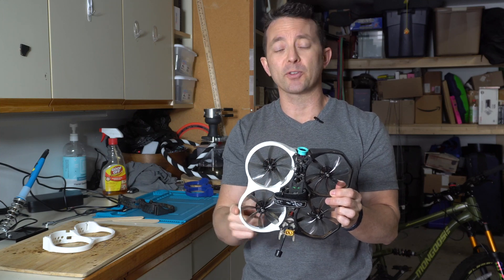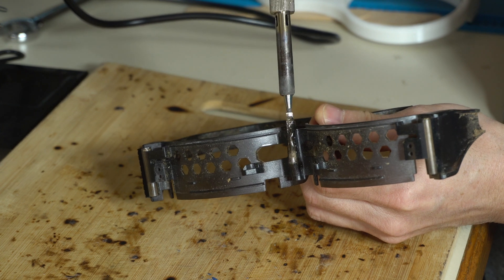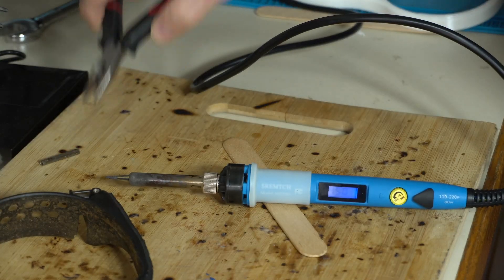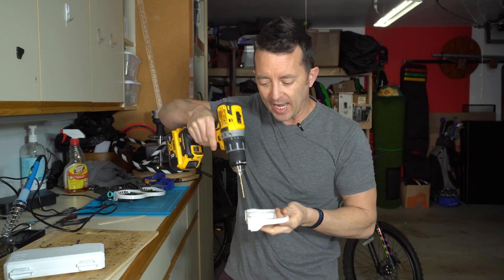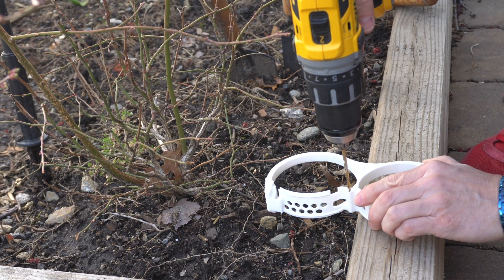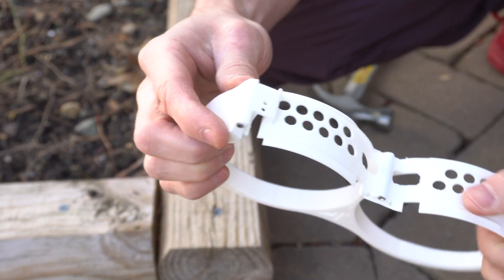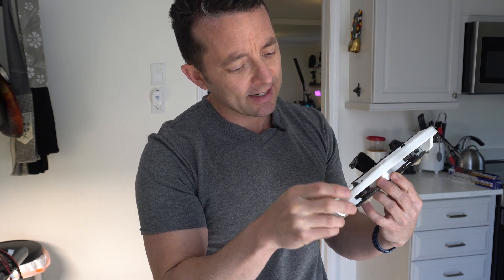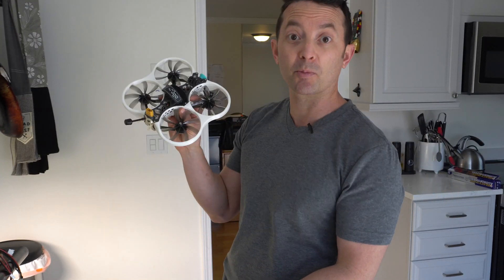3D Printed Prop Guards - iFlight Protek 35 - How To Add The Hardware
So I finally gotten tired of buying new prop cards when they break, and since I got a new 3-D printer for Christmas the world is now my oyster lol. In this video show you how to melt out the old standoffs and reinsert them without any major issues to you to back up in the air or customizing your quad!

Wanna save $50 off your Skydio purchase?
Code: Accro50 at checkout.

3D Printing:
Creality Ender 3 S1
Rainbow Filament Used
Silky PLA Starter Kit
TPU Filament
Amolen Dual Tone Filament

FPV Setup:
iFlight Nazgul Evoque 4s
Pavo25 Frame Kit
iFlight Protek35
DJI Controller

Batteries:
4s Ovonic 1800mah 100c
4s Ovonic 2200mah 120c
4s Lumeniere 1800mah 75c
Parallel Charging Board
iMax Charger
Smoke Stopper

iFlight Gopro TPU Case

Flux Soldering Pen
Silicone Solder Mat

Skydio 2 Beacon Holder:
2 in 1 Holder
Universal Phone Holder (also works with beacon)
Sticky Mount